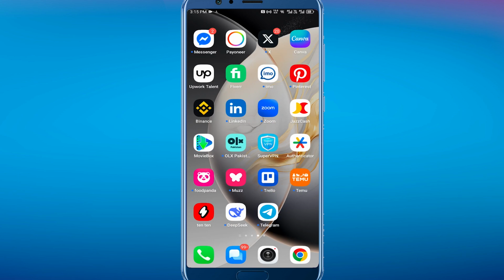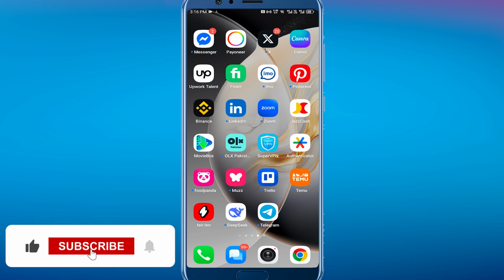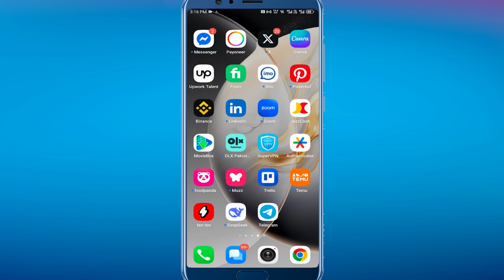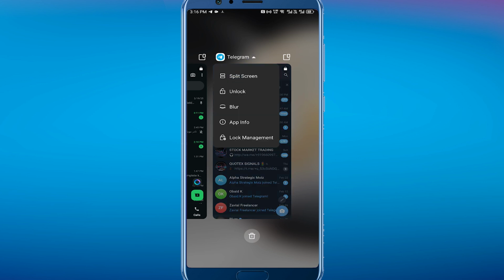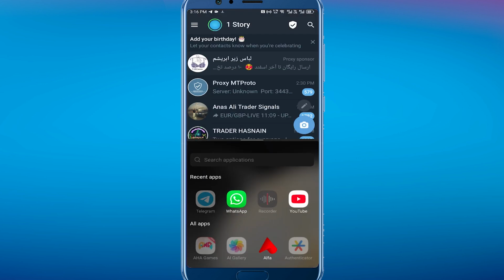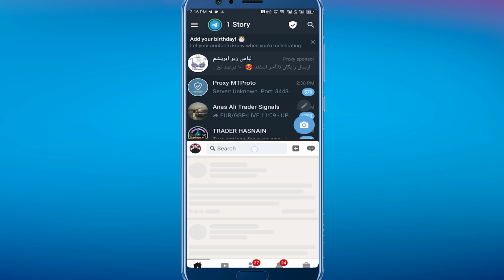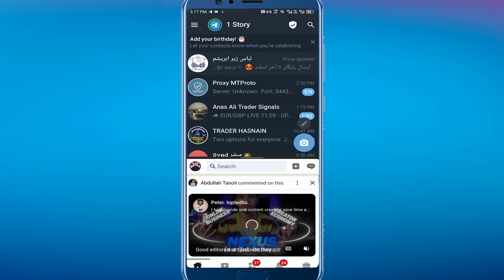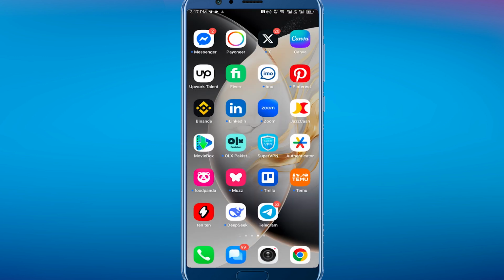How To Do Split Screen on Android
In today's video i'm going to show you how to do split screen on android, easy and simple tutorial to follow.